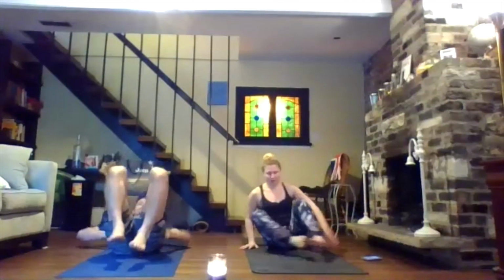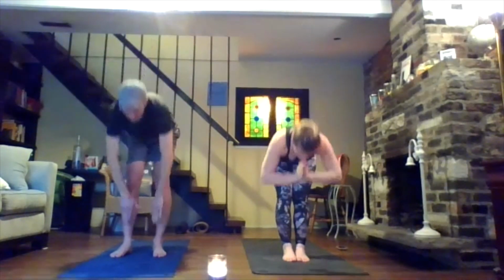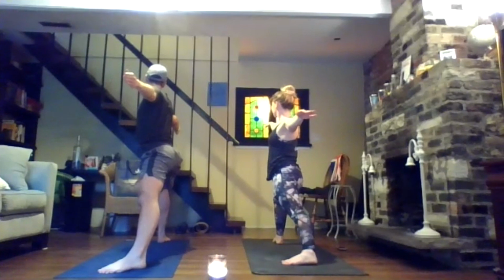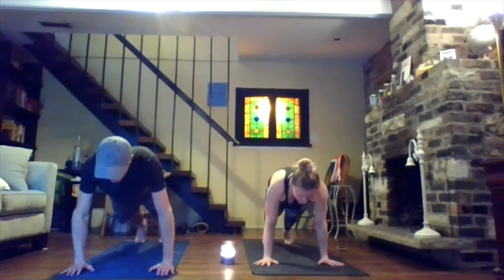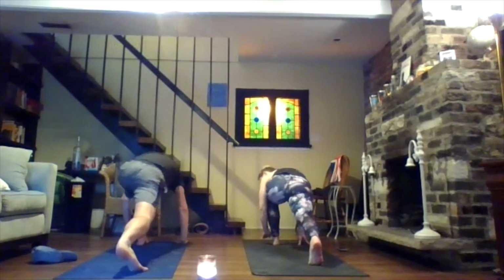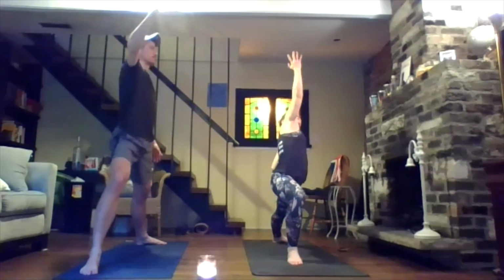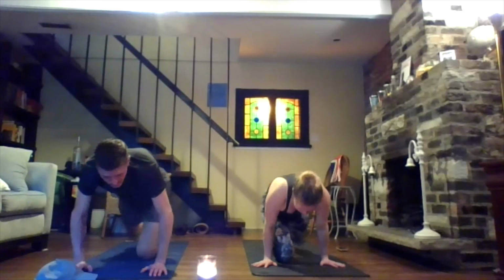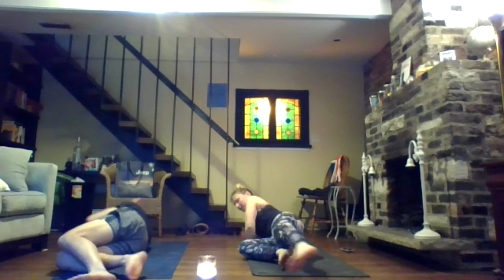Power Flow - Zoom Yoga Class - 3/30/2020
Hey friends, here is the video from today's class! Always feel free to give any feedback. Enjoy!
 zoom_0.mp4

Emily